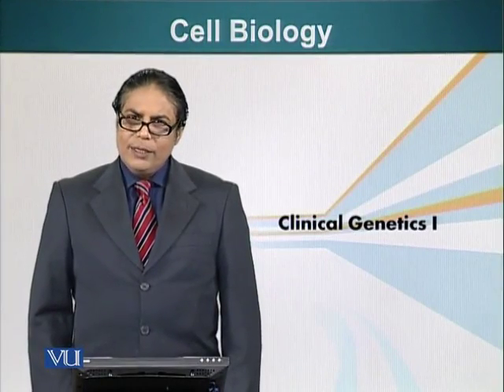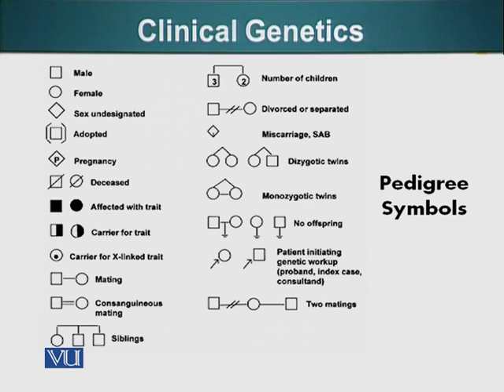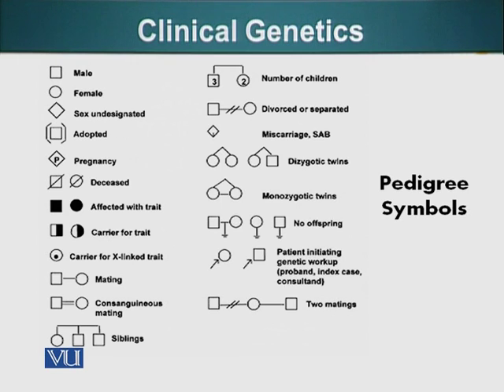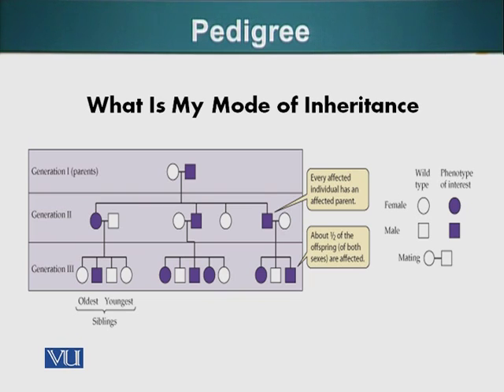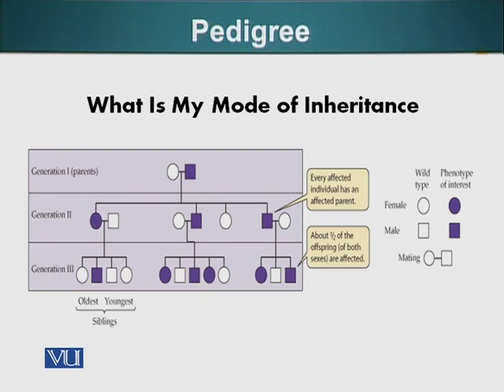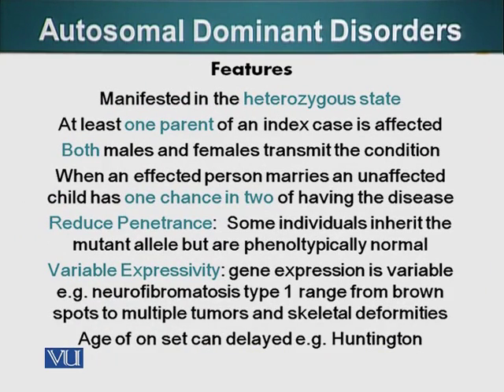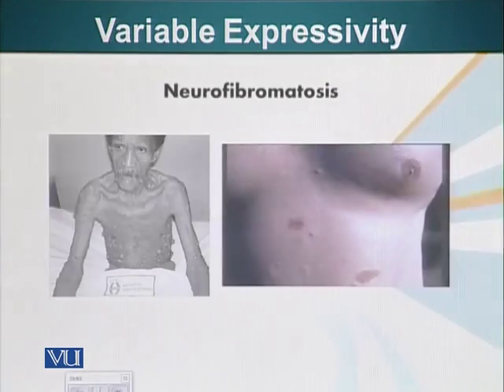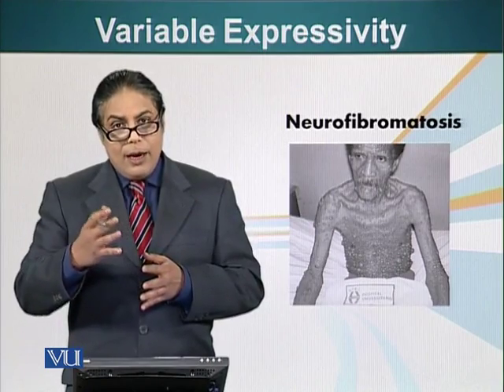Topic 55 (BIO201 - Cell Biology)